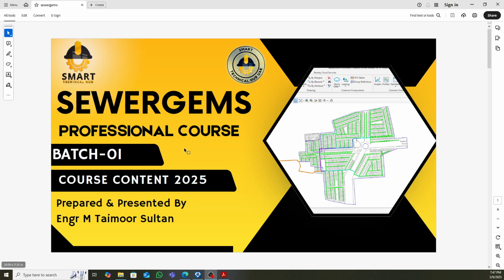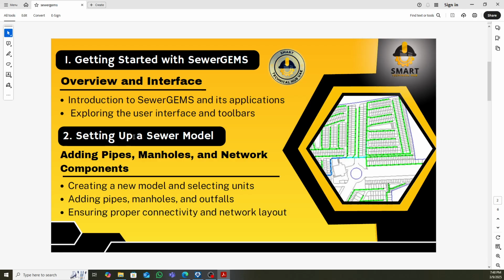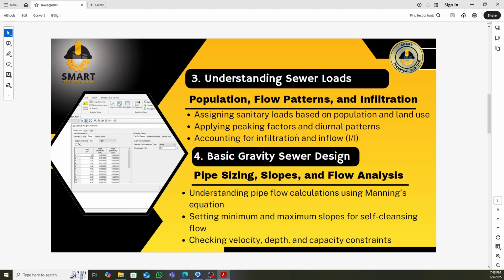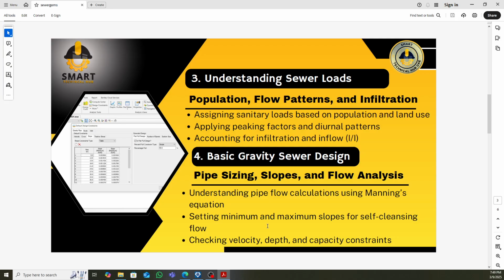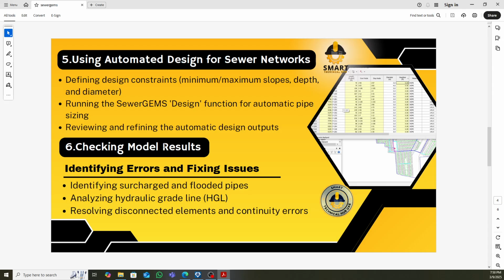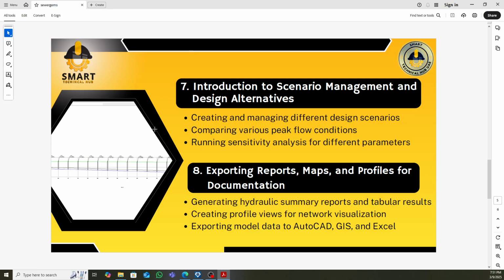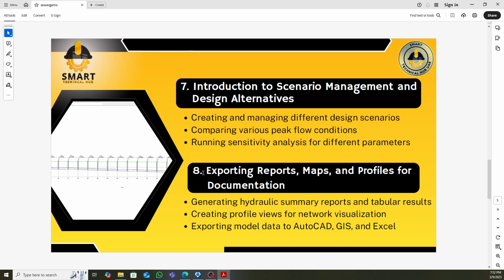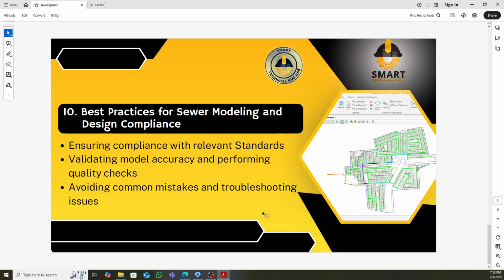SEWERGEMS Professional Training Course | Outlines | Smart Technical Hub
Join our comprehensive SewerGEM course and learn the skills to design, manage, and optimize sewer networks efficiently!

In this expert-led training, you'll discover:

- The fundamentals of sewer network design and modeling
- How to use SewerGEM software for network analysis and simulation
- Techniques for optimizing network performance and reducing costs
- Best practices for managing and maintaining sewer networks

Whether you're a civil engineer, water resources specialist, or municipal manager, this course will equip you with the knowledge and skills to:

- Improve network efficiency and reduce overflows
- Enhance water quality and protect public health
- Optimize capital investments and reduce maintenance costs

Course Highlights:

- 10+ hours of expert-led video instruction
- Interactive simulations and exercises
- Downloadable resources and case studies